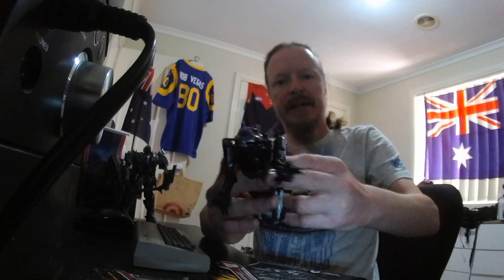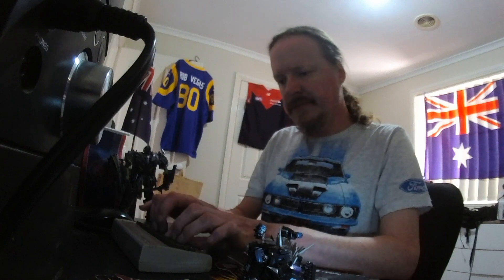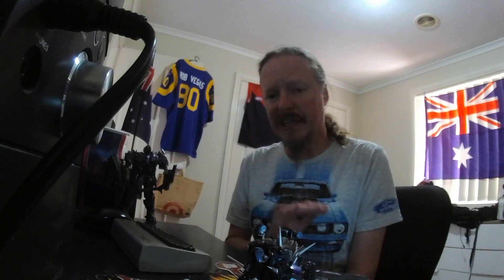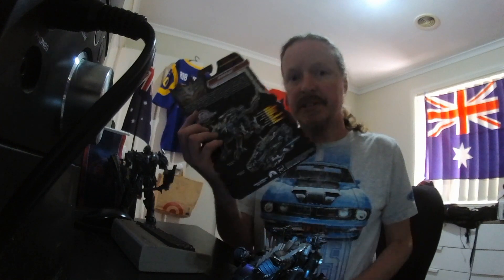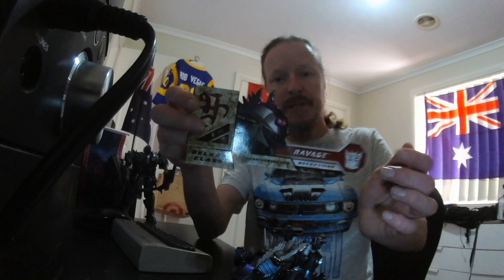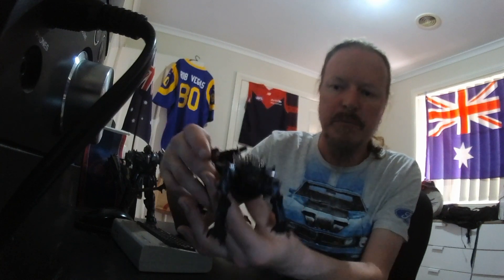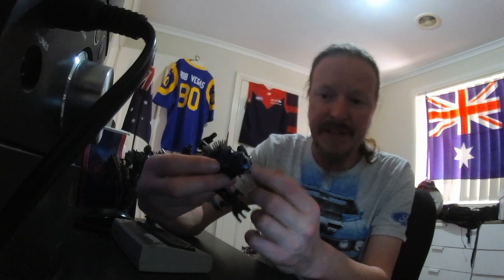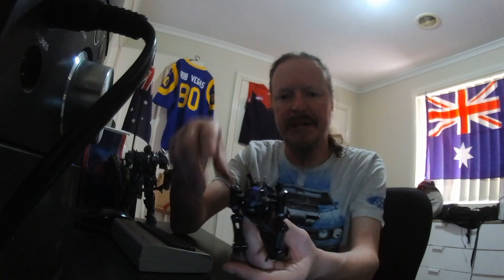RAVAGE Transformers Revenge Of The FALLEN - Review with Rob Vegas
We tackle another toy from the legendary 2009 line of robots from the award winning Revenge Of The Fallen Line.

RAVAGE is back in this great video from Rob Vegas with super transforming action!!!